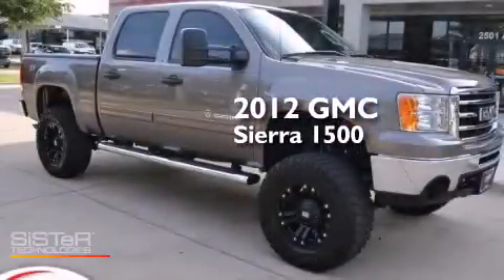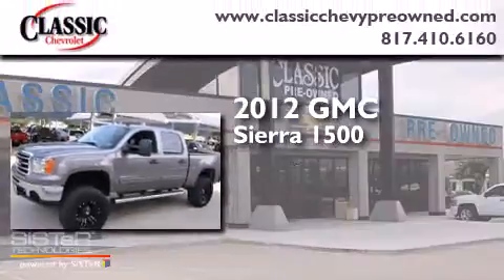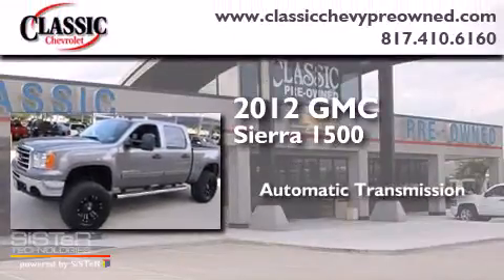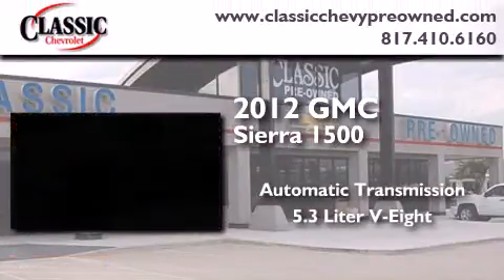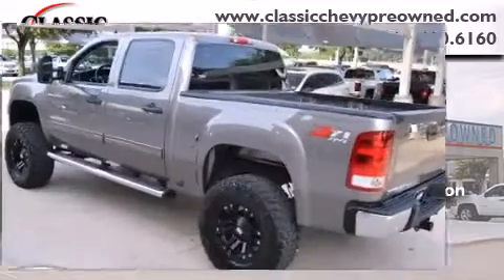2012 GMC Sierra 1500 Arlington TX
Year : 2012
 Make : GMC
 Model : Sierra 1500
 Engine : Gas/Ethanol V8 5.3L/323
 Trans . : Automatic
 Exterior : Mocha Steel Metallic
 Miles : 56,696
 Interior : Other

 2012 GMC Sierra 1500 Grapevine TX